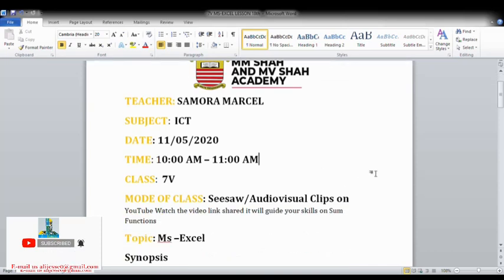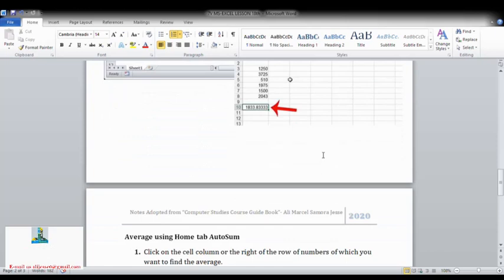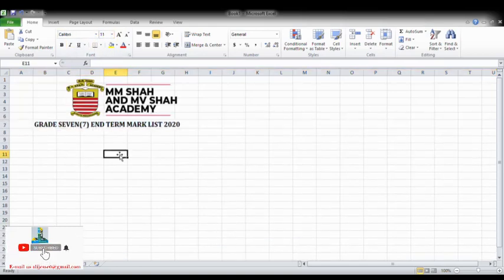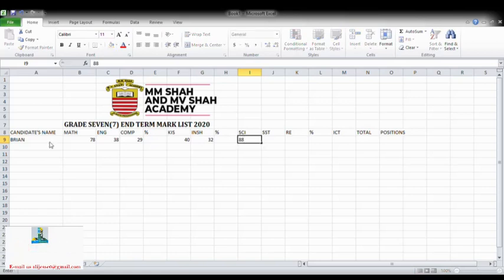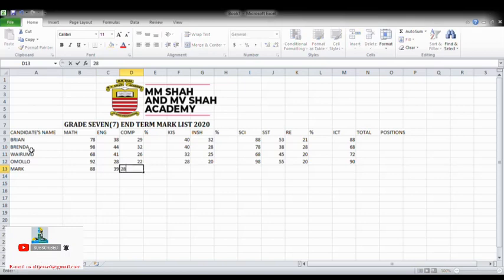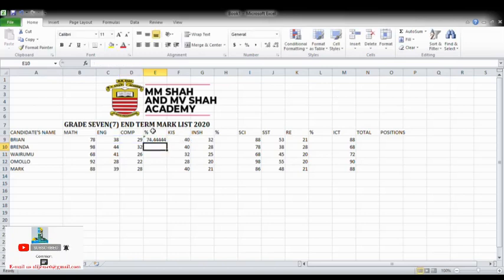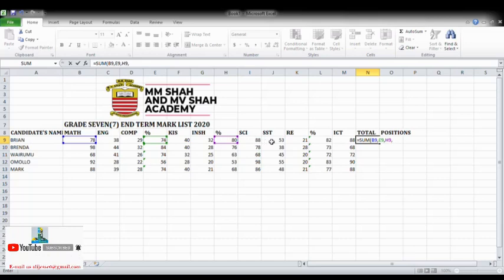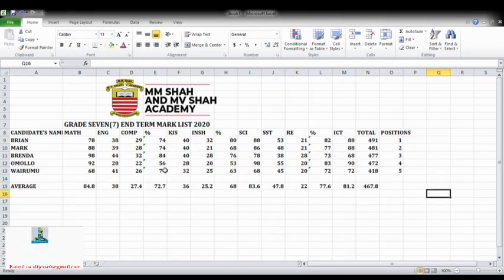LESSON ON SUM, PERCENTAGE & AVERAGE FUNCTIONS